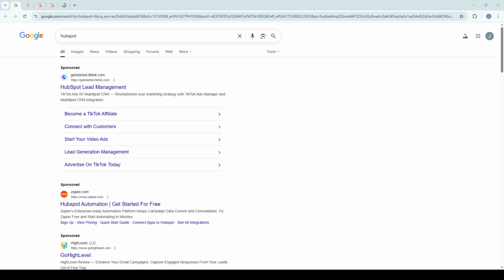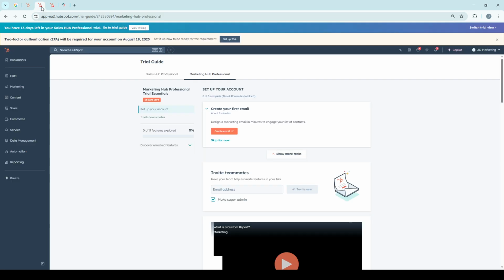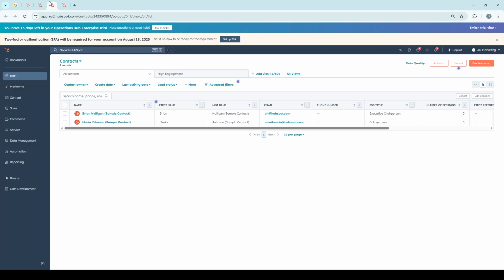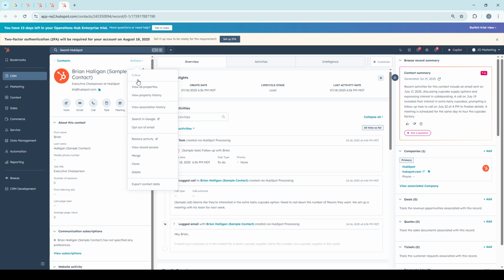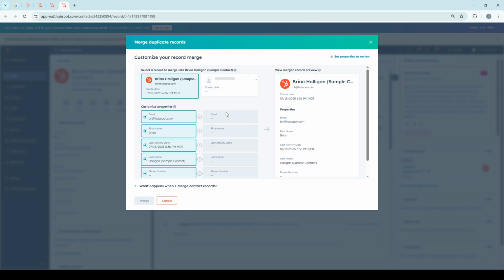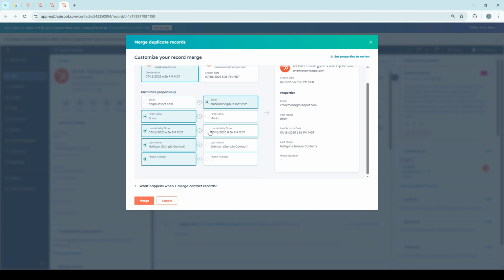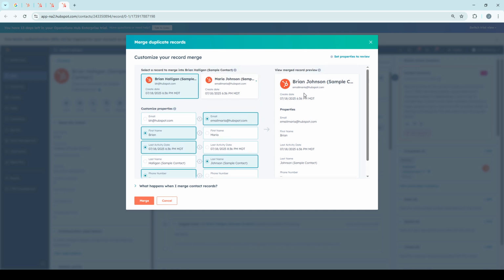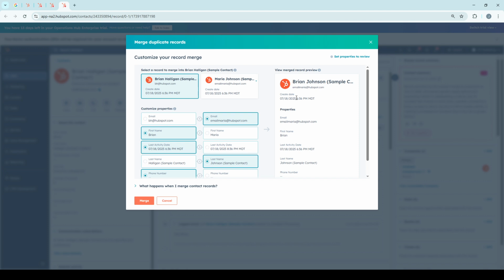How to Merge Contacts in HubSpot [2026 Full Guide]